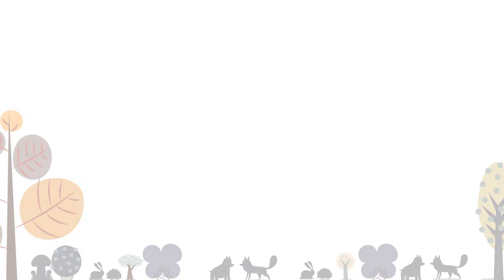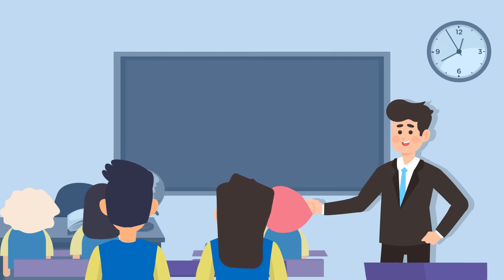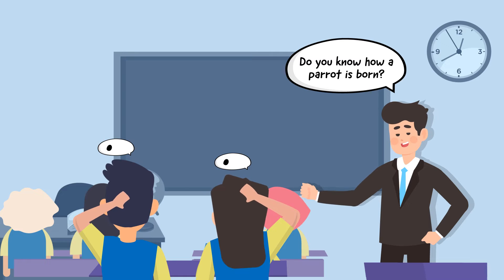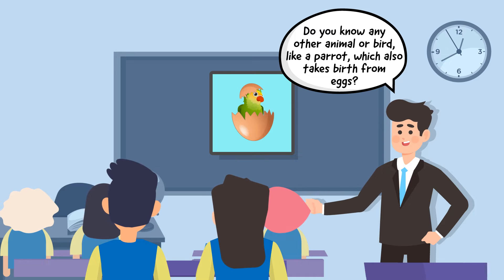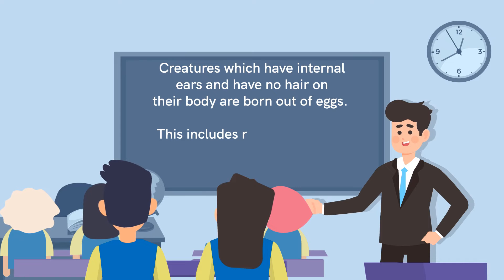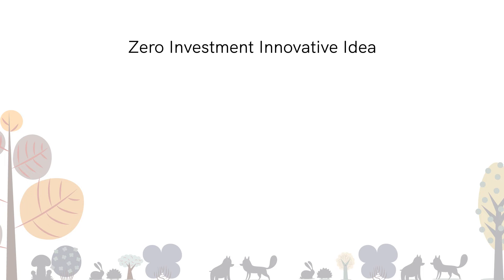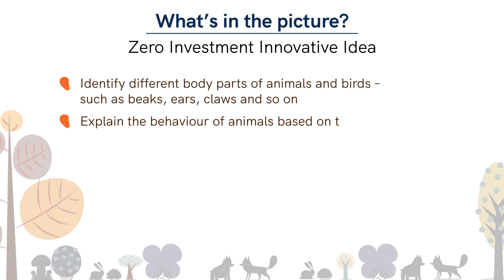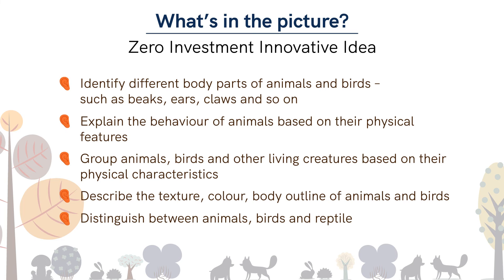Ear to Ear | Class 4 | EVS | Chapter 2 | Period 2 - Part 2